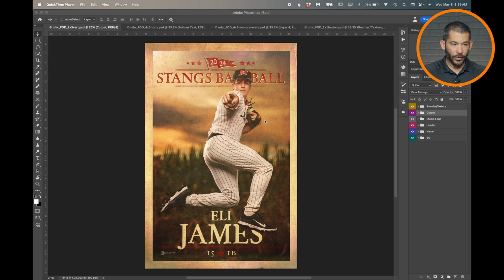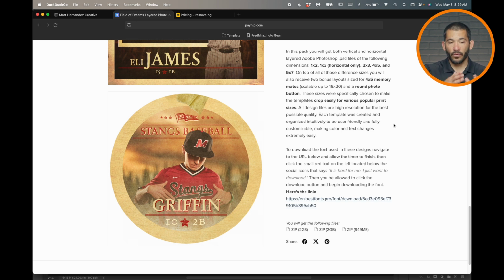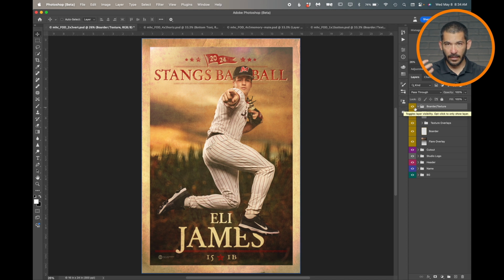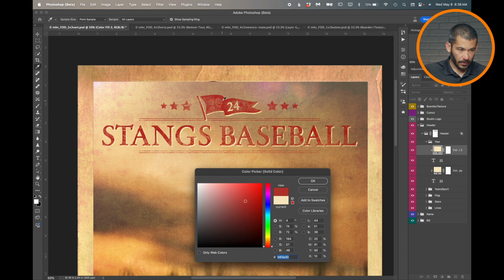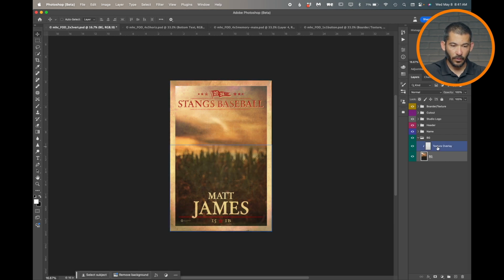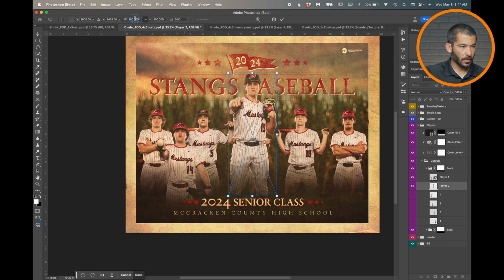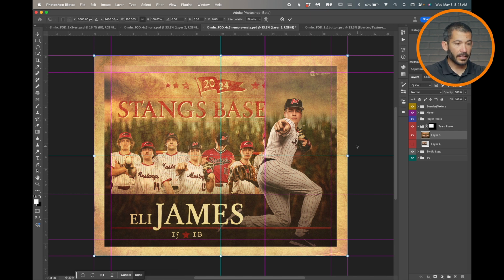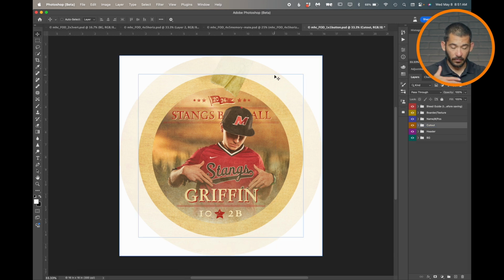New Sports Templates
Where To Buy Templates:
Matthernandez.shop

My Gear:
Sony Alpha 7R V Mirrorless camera body
Sony Alpha 1 Mirrorless Camera body
Sony FE 70-200mm f/2.8 GM OSS II Lens
Sony FE 24-70 mm F2.8 GM II Lens
Sony VG-C4EM Vertical Grip
Sony NPFZ100 Z-series Rechargeable Battery
Westcott FJ400
Westcott FJ80 II
Westcott FJ-X3m
Westcott FlexiGles
Westcott 45 Degree Deep Focus Reflector
Westcott Beauty Dish Switch (white interior)
Westcott Beauty Dish Switch (silver interior)
Westcott Rapid Box Switch 1x3
Westcott Rapid Box Switch 1x4
Westcott Rapid Box Switch Bowens Insert
Westcott HurleyPro H2Pro Water Weight Bags
BlackRapid RS-4 Camera Sling
Think Tank Airport Commuter Backpack
RØDE Wireless GO II Wireless Mic
Haze Machine
Fog Machine